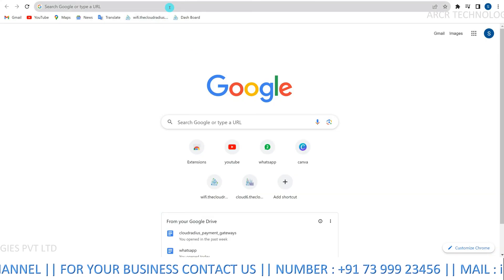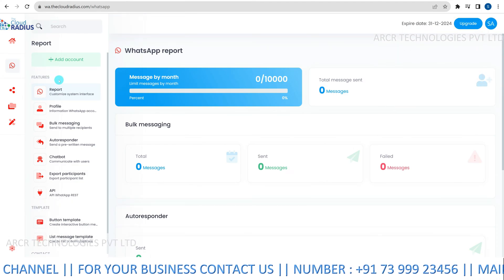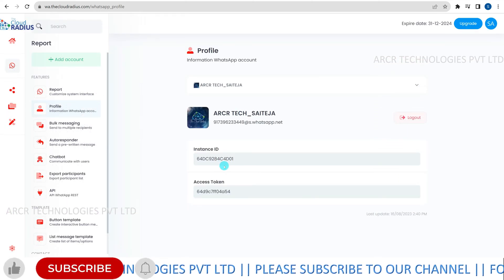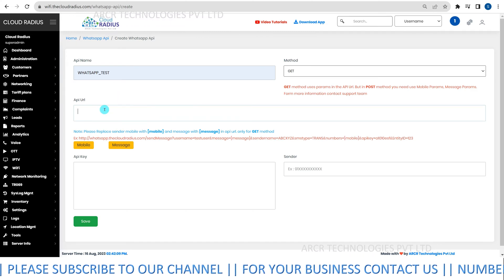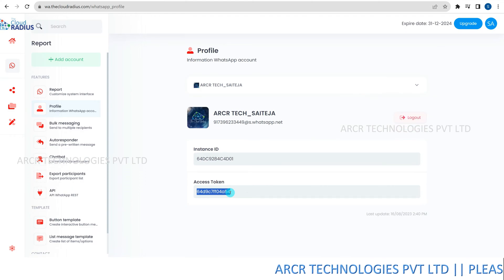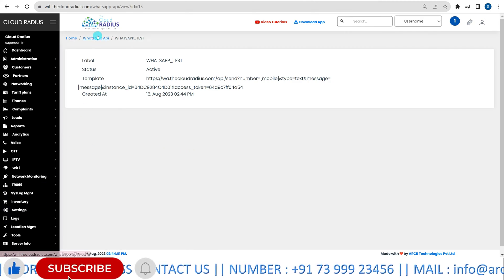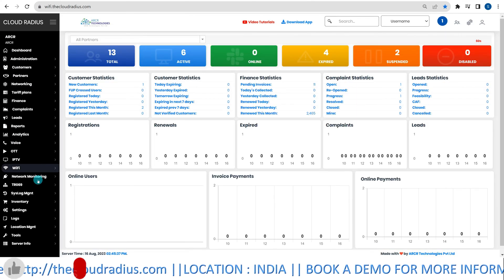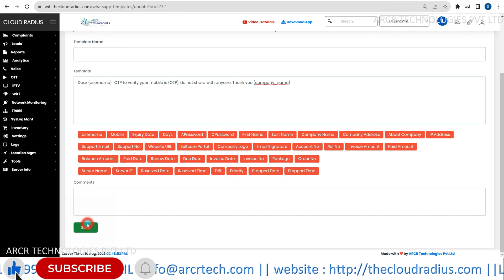ARCR || WhatsApp API Integration in Cloud Radius || Tutorial No - #38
WhatsApp API Integration in Cloud Radius
00:00 - 00:42 - Introduction
00:43 - 04:22 - WhatsApp API Integration in Cloud Radius
04:23 - 04:45 - Assigning to Partner
04:46 - 05:17 -Customizing Templates
05:18 - 05:53 -Thank you